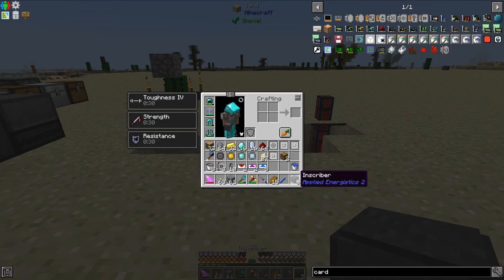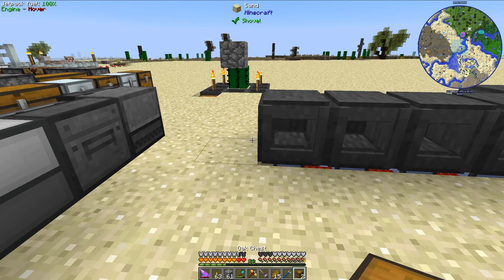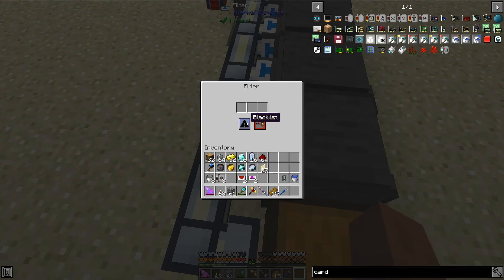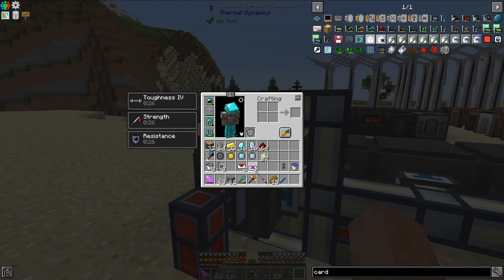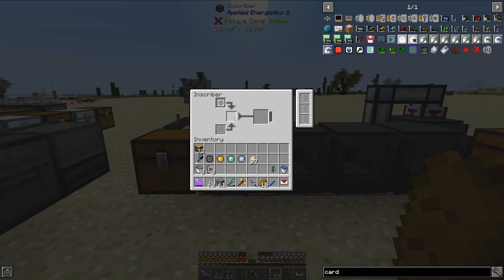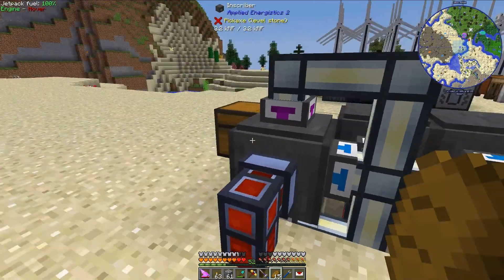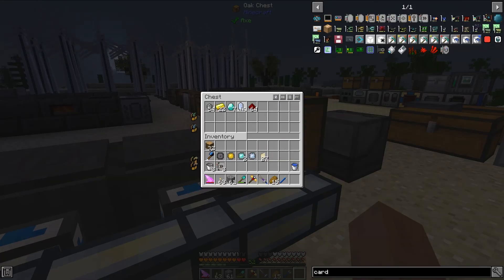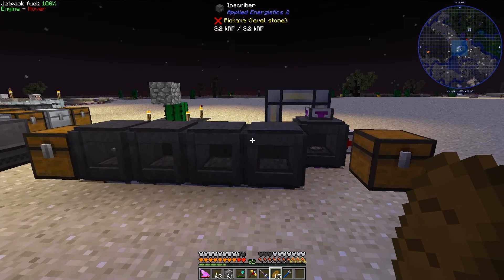How To Automate Applied Energistics 2 Processors [Logic, Engineering and Calculation]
In this video, I will show you how to fully automate

Required Mods:
Applied Energistics 2
Thermal Dynamics (or another item movement mod)

Other Used Mods:
Thermal Expansion

For this series, I am using the "All The Mods 3" modpack from curseforge.